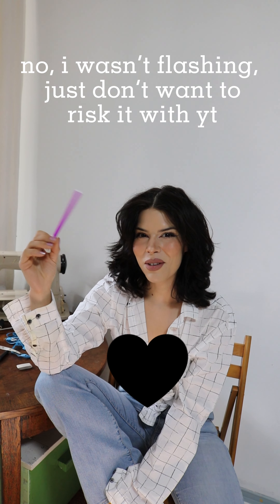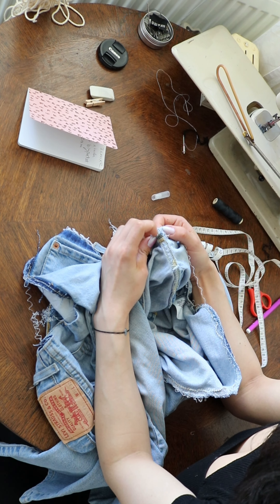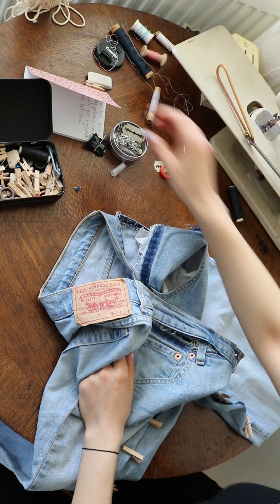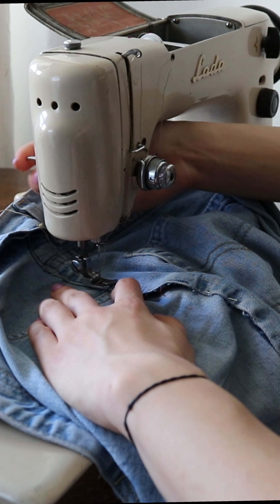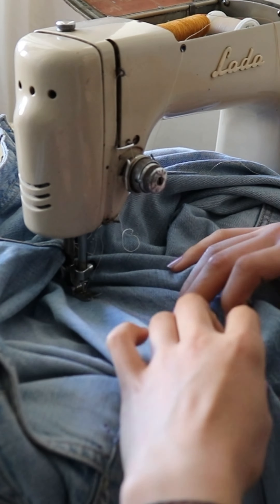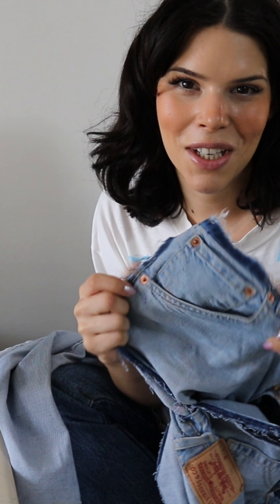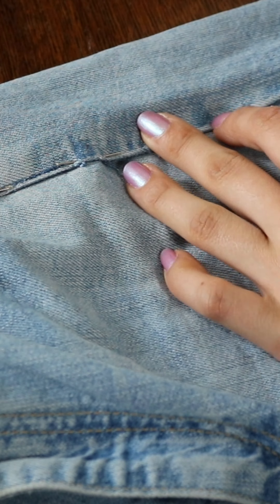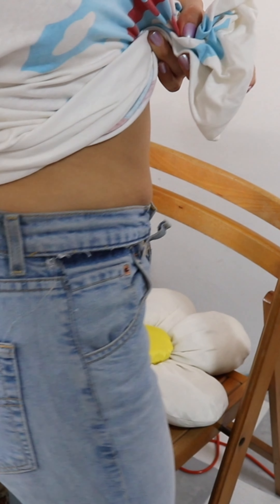how to ✨seamlessly✨ take in denim jeans/ how to downsize your jeans NO darts and ugly stitches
watch me downsize my vintage levi’s flares to better fit my tiny ass ✂️
i refuse to take them in any other way. i dislike the way darts look and feel, and i don t get me started on sinply cutting the sides
this is my entire process, a detailed step by step.
i use this method on all of my jeans and it is seamless and ~professional looking~
i may get bullied by seamstresses for teaching you such a chaotic method but it looks good so

love, beka 🧸🐻🤎

0:00 intro
1:13 step 1
1:45 step 2
5:25 step 3
6:20 step 4
6:49 step 5
7:29 step 6
8:45 reality check
9:51 step 1, explained
12:38 step 2 vol 2
12:54 try on
13:24 step 7
14:19 step 8
15:10  done ✨